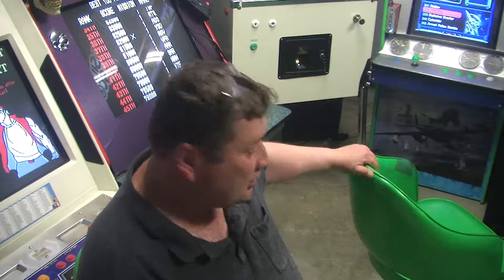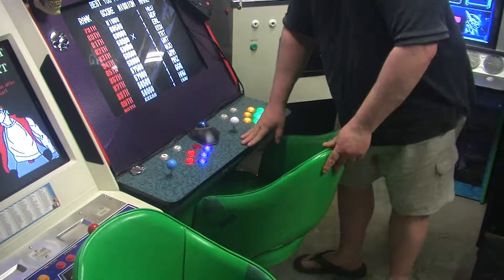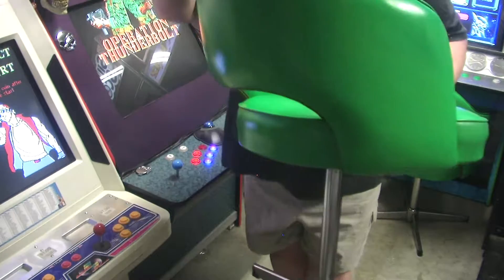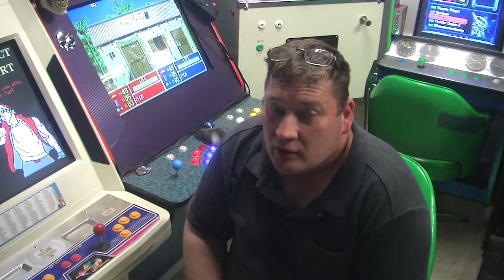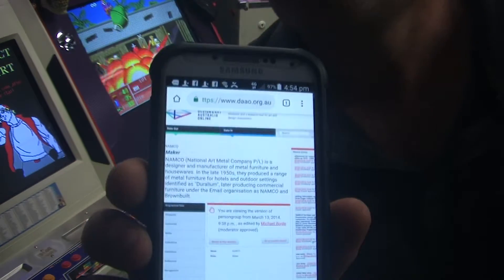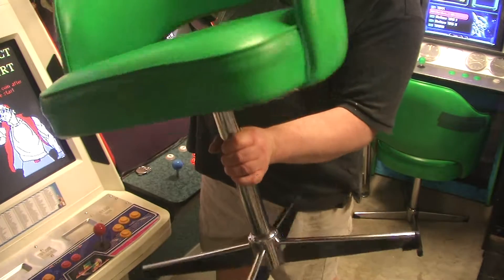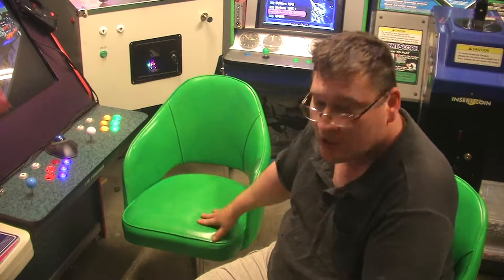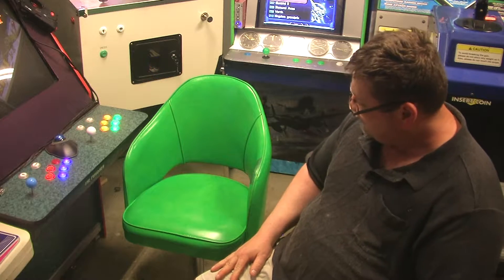Namco Arcade chairs retro vynil chairs for my arcade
Got these namco arcade chairs for the games room , perfect for the sit down arcade cabinets , feels great to sit into with great back support .